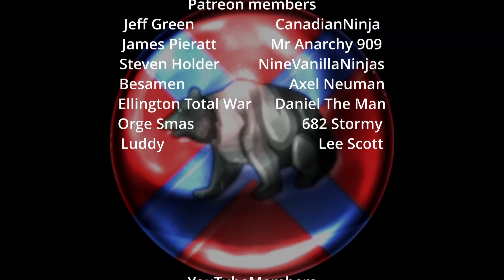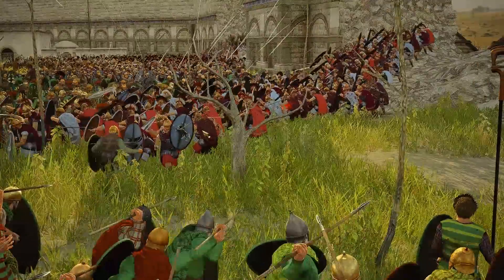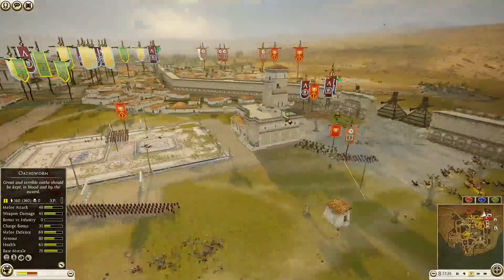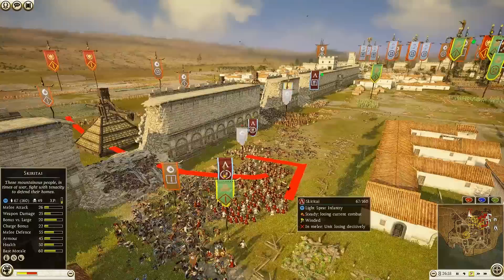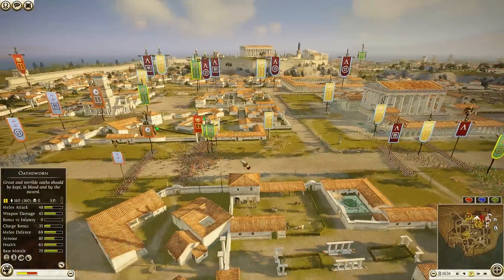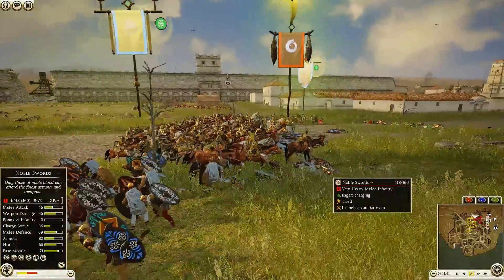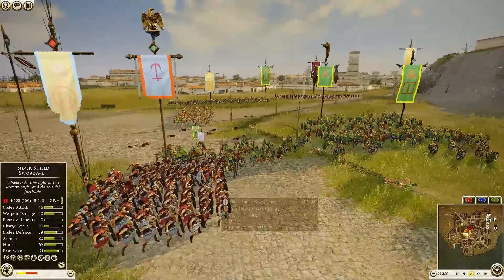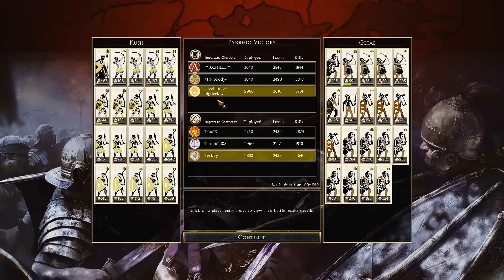LITTERALY A Come From Behind Victory!! 3v3-Rome 2 Total War Siege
You will find the best total war Rome 2 videos here. I hope you are having a great day, sit down for a solid multiplayer online battle replay here!